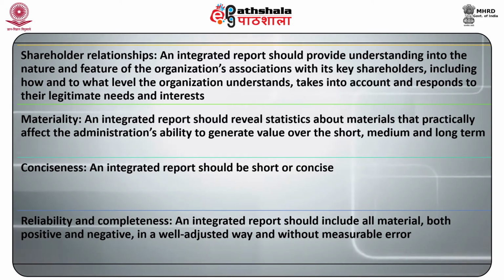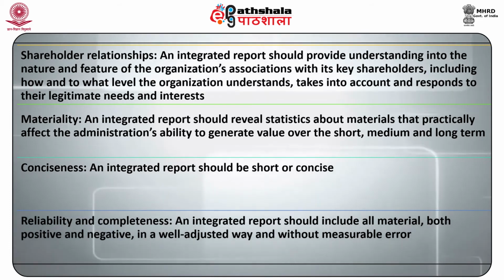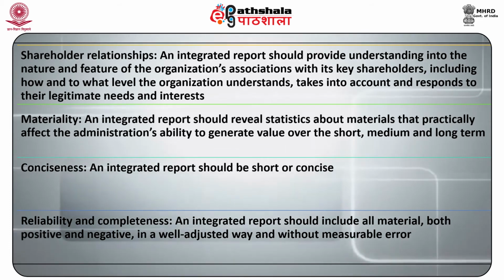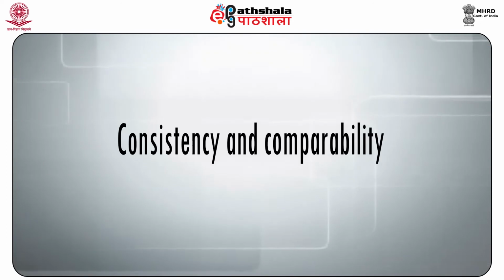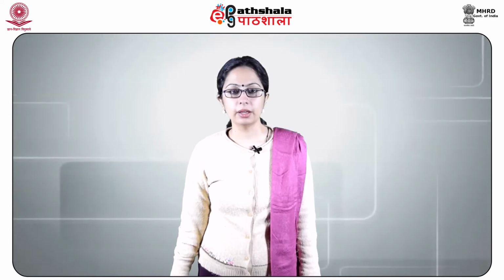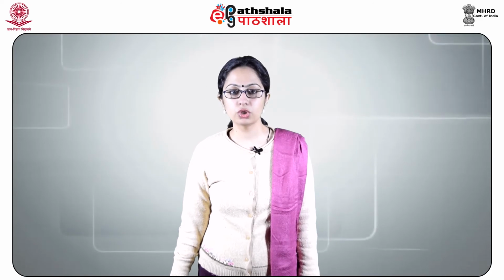Conceptual Framework of Financial Accounting & Intregreted Reporting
Module: Conceptual Framework of Financial Accounting & Intregreted Reporting